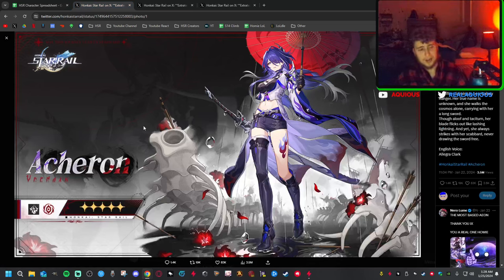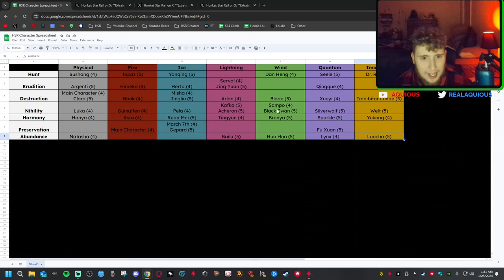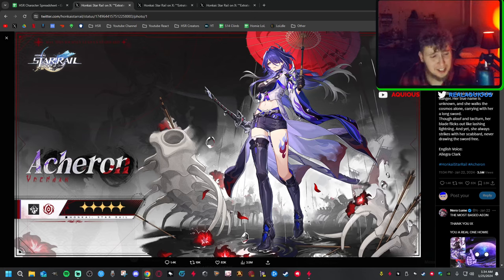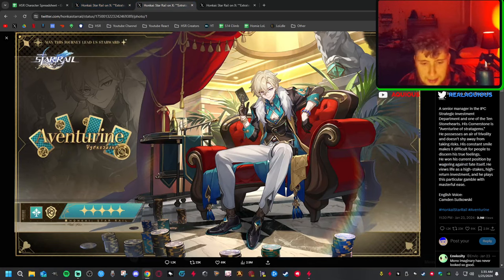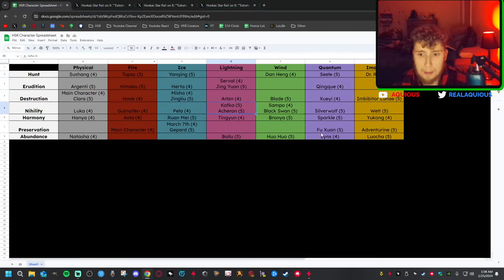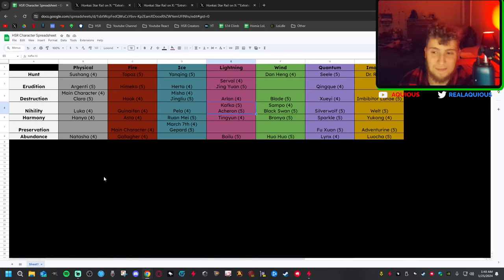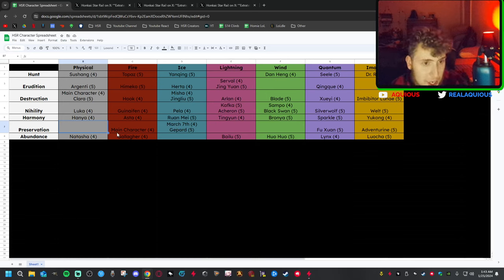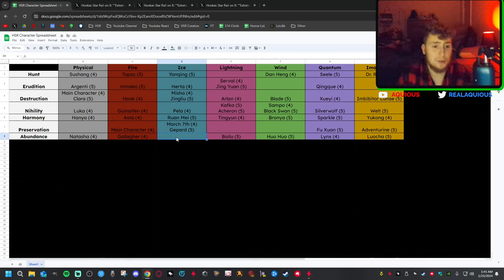PATCH 2.1 NEW CHARACTERS REVEALED | Honkai Star Rail